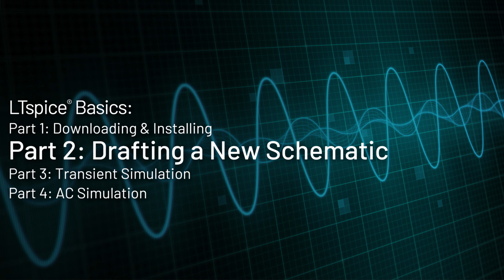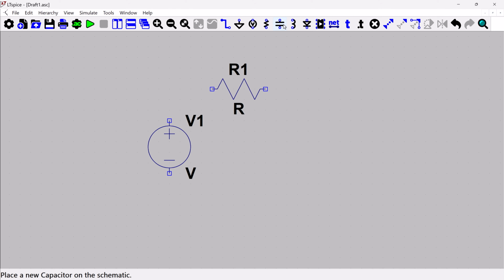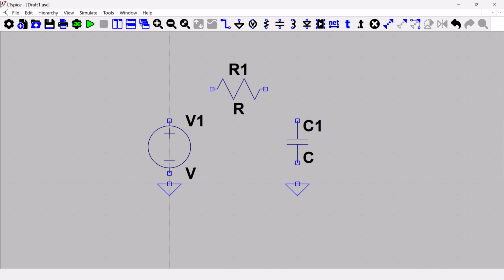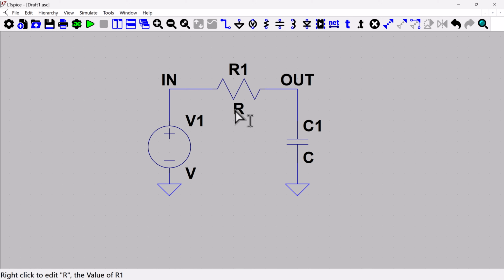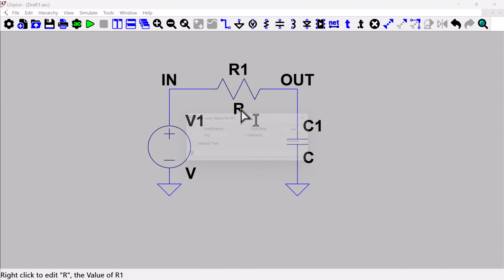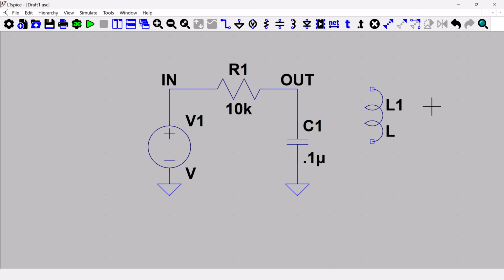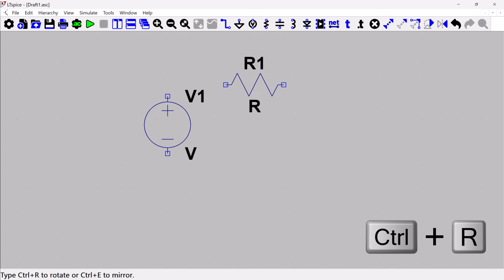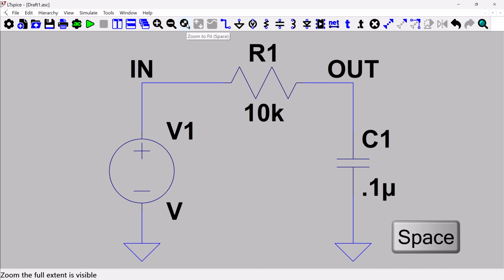LTspice Basics Part Two: Schematic Capture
Welcome to Part Two of our 4-part LTspice® Basics series — your essential guide to mastering the powerful, free SPICE simulation tool from Analog Devices. Whether you're just starting out or brushing up, this series walks you through everything you need to know to get up and running with LTspice.

In Part Two, you'll learn:
✔️ Opening a new schematic
✔️Placing components using the toolbar - including resistor, capacitor, voltage source, ground
✔️Rotating component orientation
✔️Connecting components together with the wire tool
✔️Labeling nets
✔️Assigning values to components
✔️Selecting components from the model library
✔️Deleting items in schematic
✔️Zooming in and out in schematic
✔️Hotkeys to add components, wiring, net labels, rotate, zoom to fit